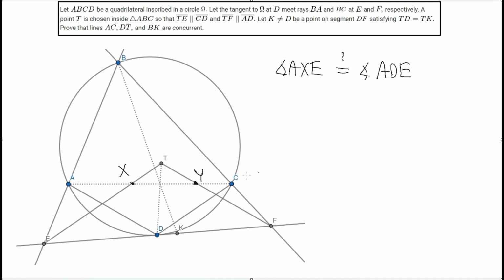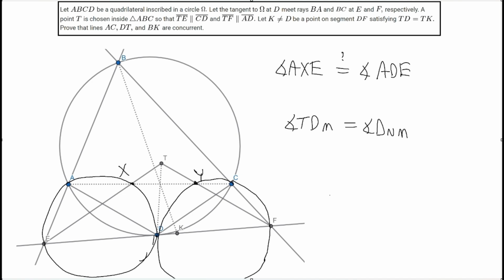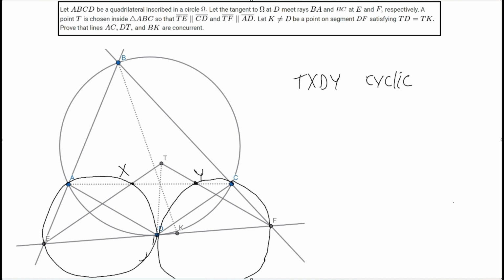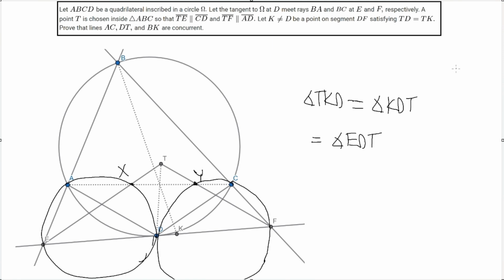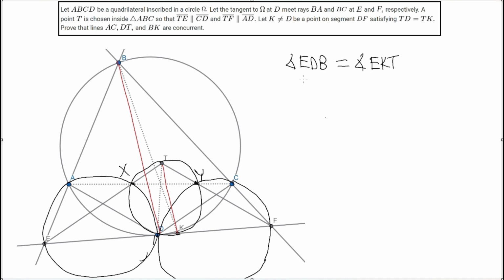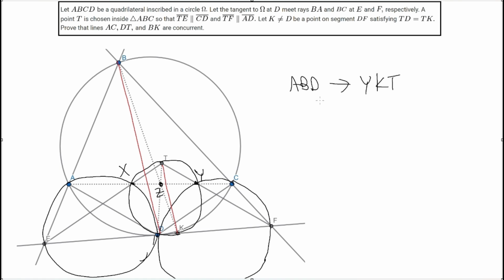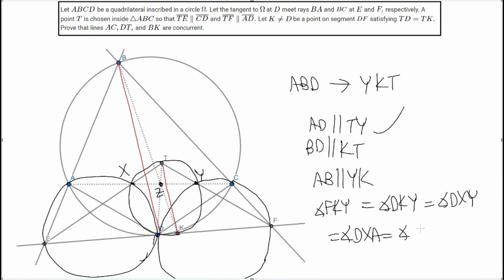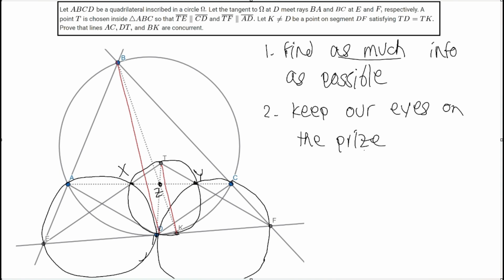12 ISLs of Christmas #12: 2021 G4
This is the last of 12 videos I'm making over the break. In each video, I discussed an ISL problem, gradually increasing the difficulty until we got to this problem, the finale of the series!
In this video, we solve 2021 G4, a beautiful geometry problem from the 2021 Shortlist that involves angle-chasing to find as much information as possible.